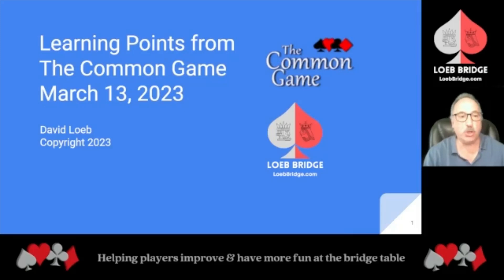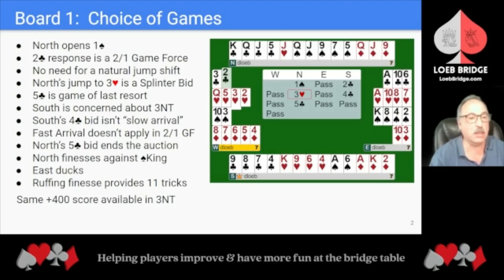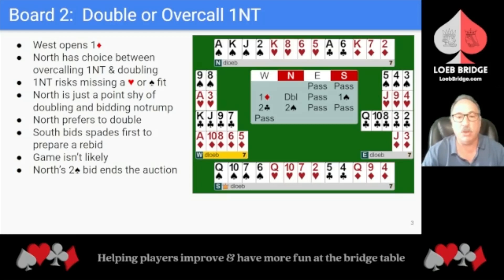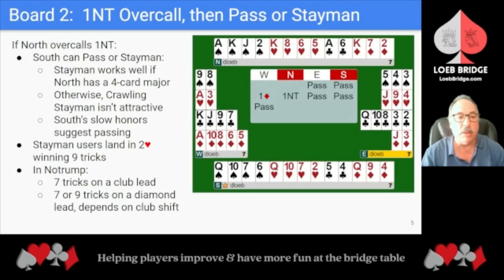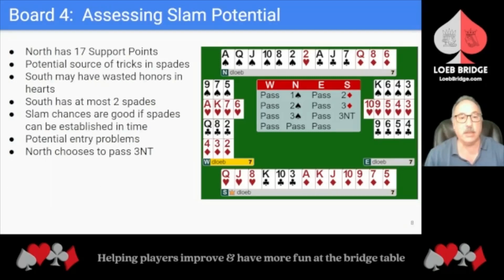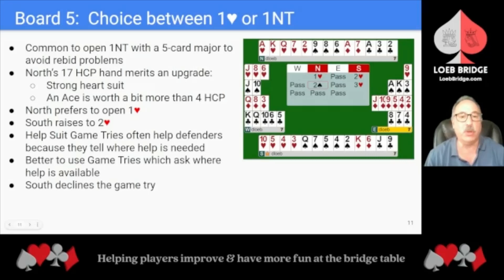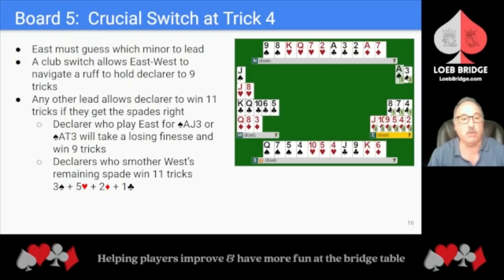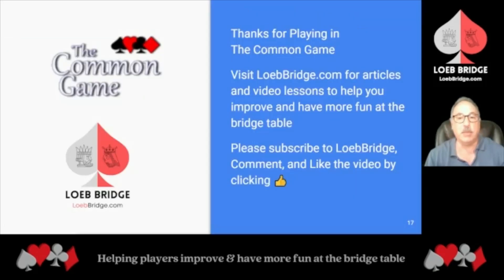Learning Points from The Common Game, 3-13-23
David Loeb shares learning points from The Common Game's March 13th afternoon game.

0:00  Intro
0:15  Board 1
2:34  Board 2
6:11  Board 4
8:52  Board 5